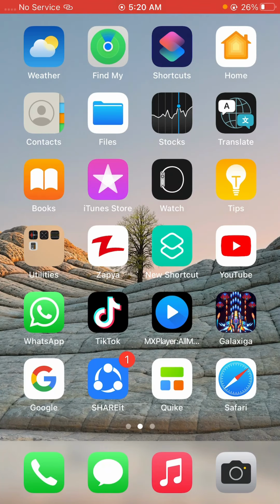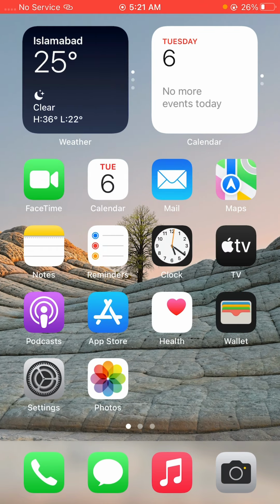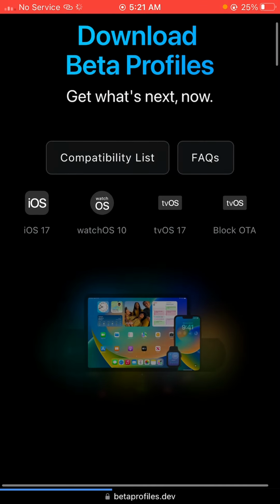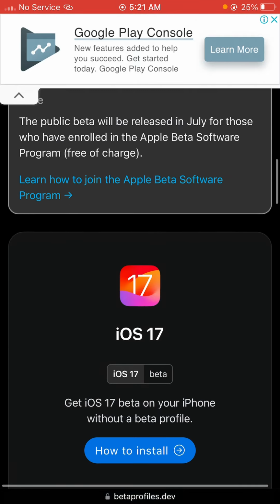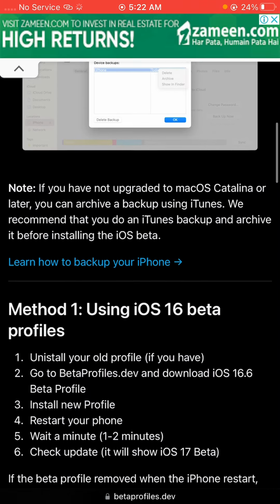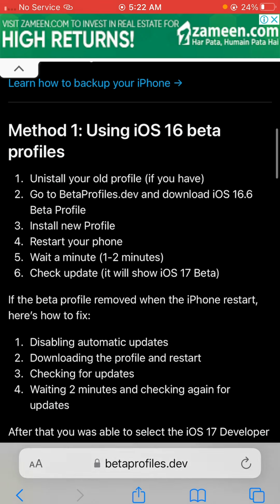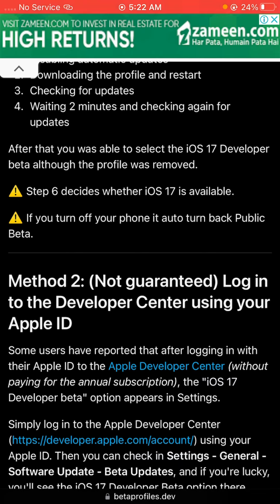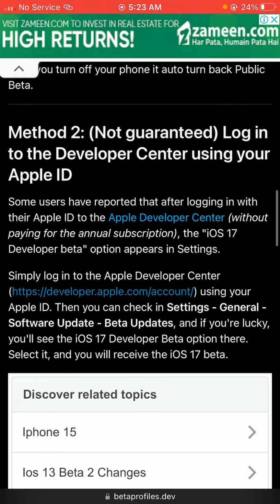how to install ios 17 beta profile|how to download ios 17 beta profile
When you want to know how to download ios 17 beta profile but you do not find any method. If you are looking for how to download ios 17 beta profile then your search is over. In this video we will tell you an amazing way how to download ios 17 beta profile. So if you want to know how to download ios 17 beta profile then you have to watch this video completely.